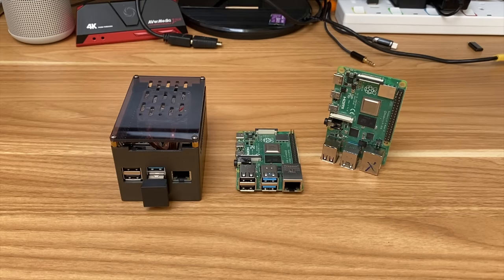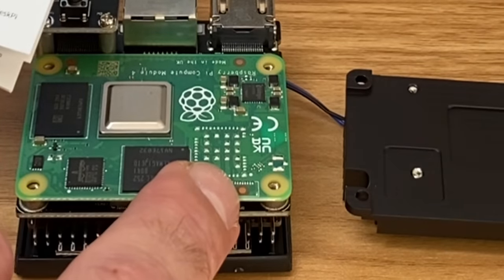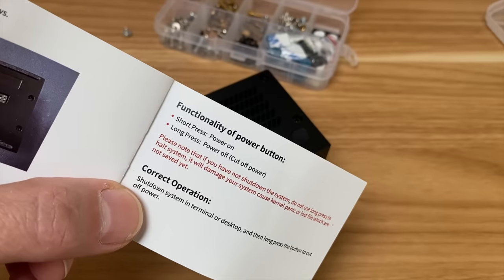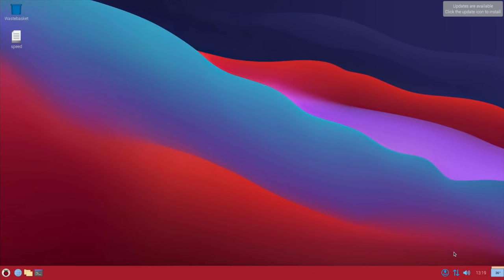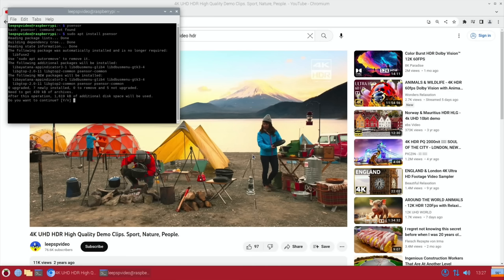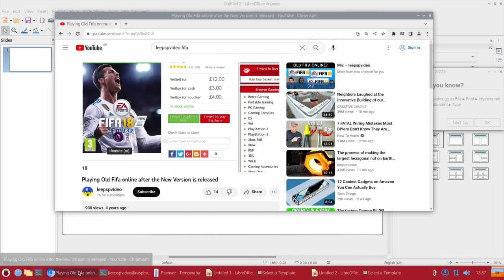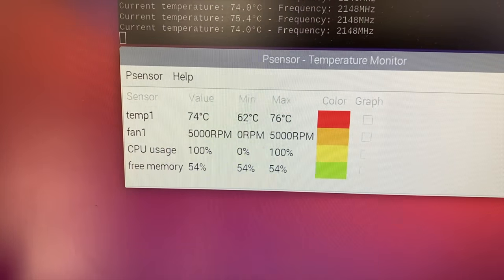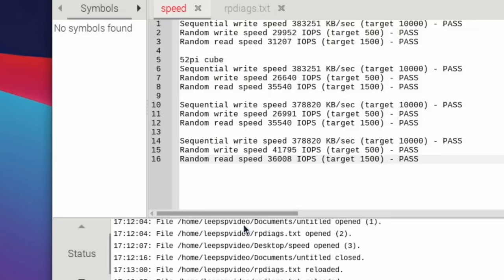Tiny Dual monitor Desktop computer with NVMe. CM4 mini cube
My cm4 videos

Fits Raspberry Pi compute module 4
Cm4

Speed test results

Cytron cm4 maker board

52pi cube